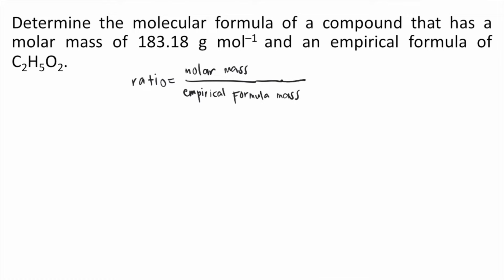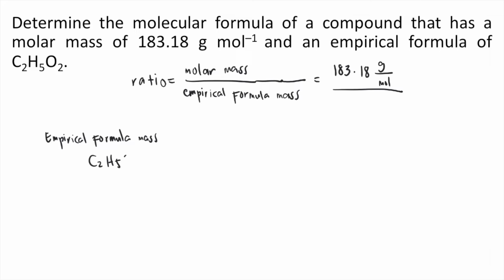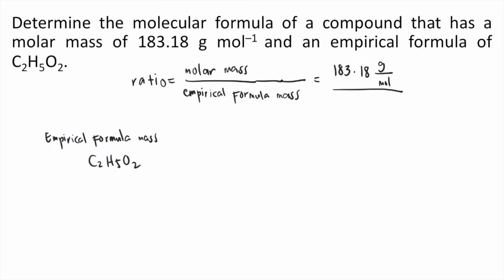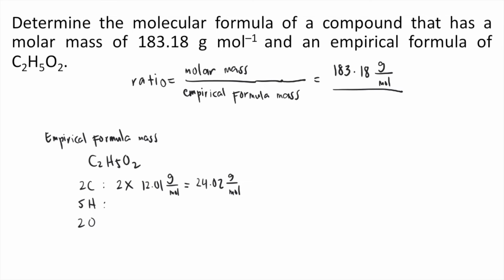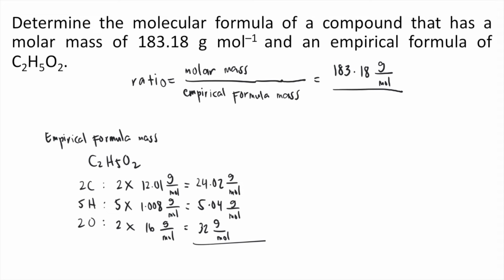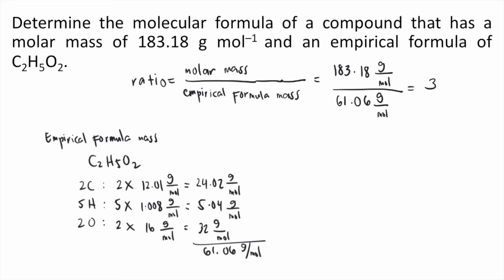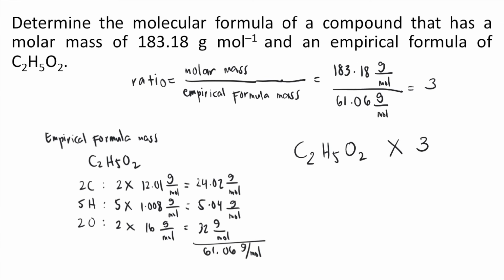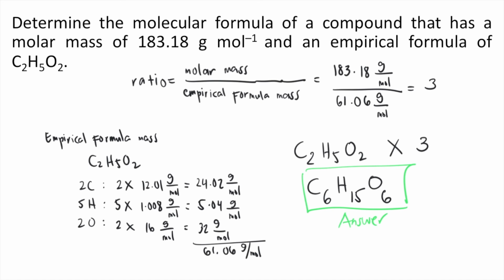Determine the molecular formula of a compound that has a molar mass of 183.18 g/mol and an empirical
Determine the molecular formula of a compound that has a molar mass of 183.18 g mol–1 and an empirical formula of C2H5O2.